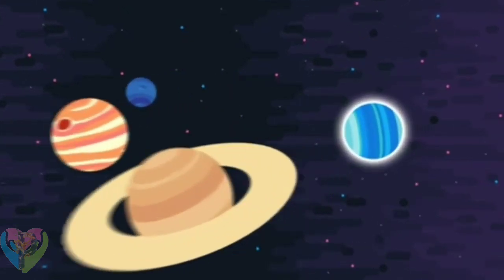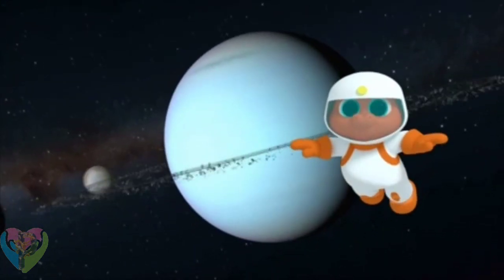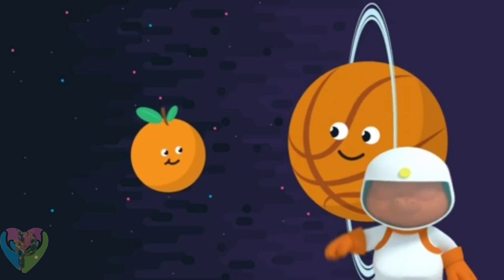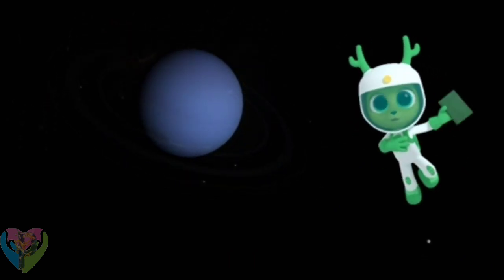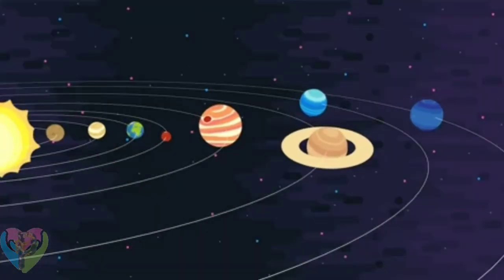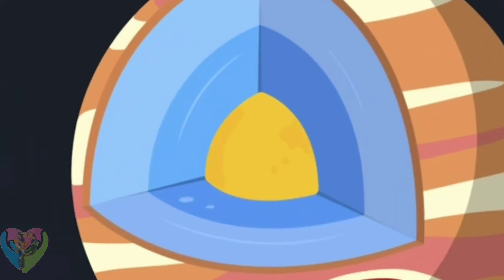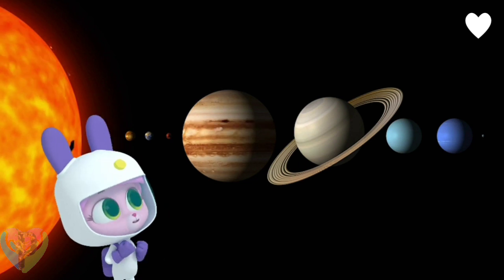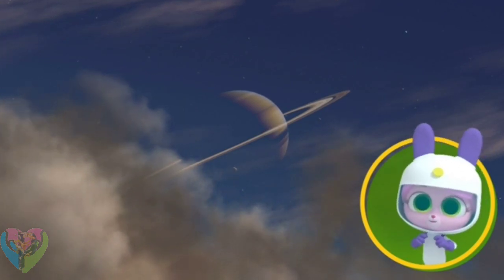🪐🔵🌚🌕The 4 Most Farther Planets in the Solar System Just Entered Our View - Discover Universe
Go on an outing through the human body, find out about the world's environment and weather patterns, investigate regular natural surroundings, find different lifecycles, and that's just the beginning!
Feed your kid's interest with MarcoPolo School Edition! We've rethought how your kid can investigate the universe around them with our honor winning application. It's trusted by instructors and guardians around the world.